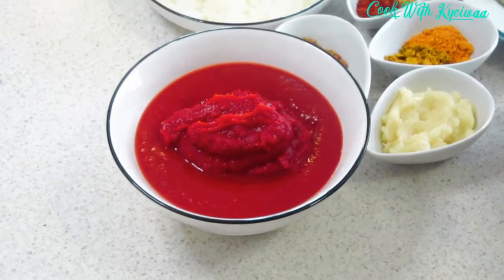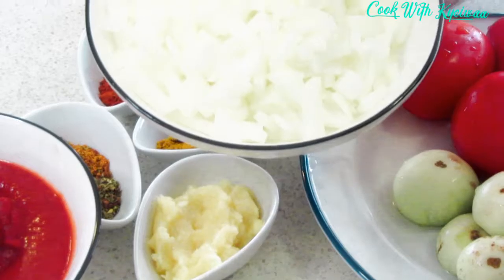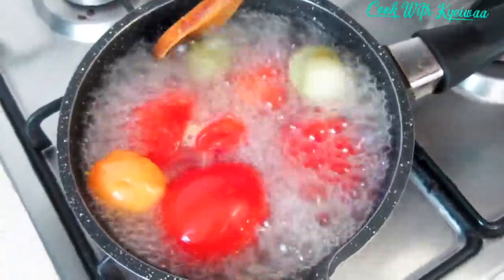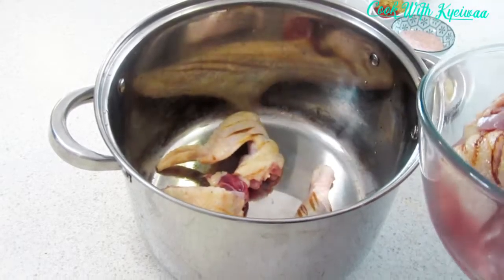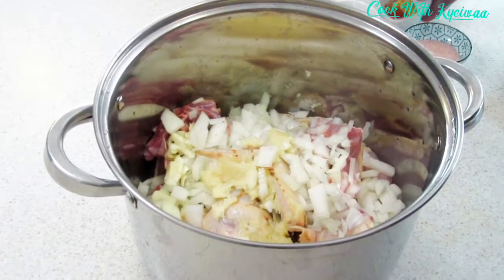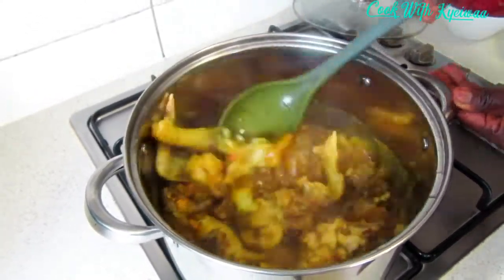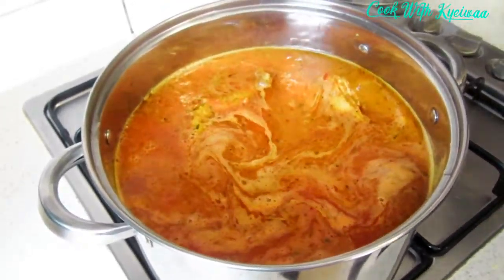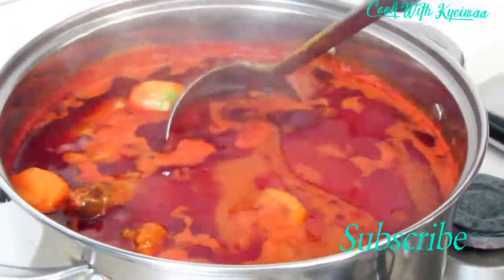The Best Crowd Pleasing Chicken Light Soup for Everyone. 17 February 2021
Chicken soup has been one of the loved soups which is being enjoyed across the globe during all season and year round.In this video l share with you one of the easy recipe to make this soup that is enjoyed almost every part of Ghana.Thanks for watching,like and share this video and also subscribe for more videos.

Ingredients
Fresh chicken
fresh tomatoes
garden eggs
pepper
spices (of choice)
tomato puree
chopped onions  salt to taste